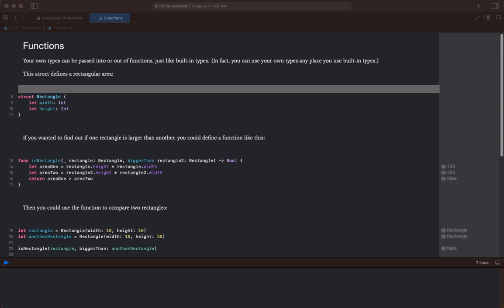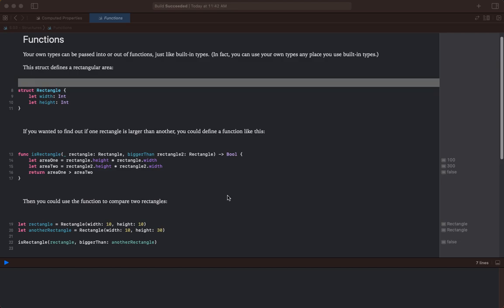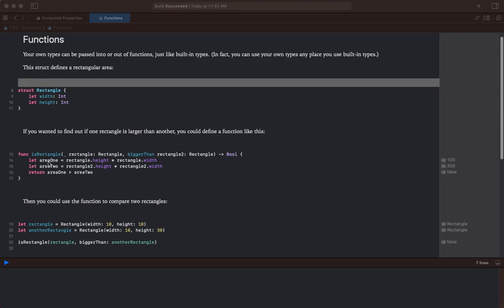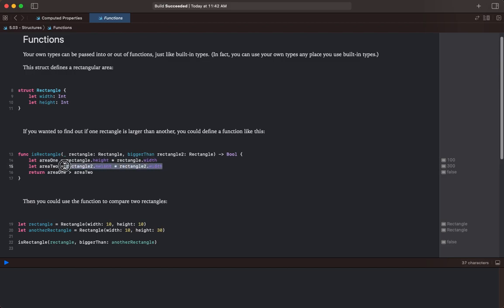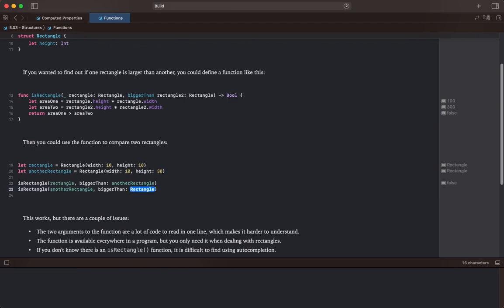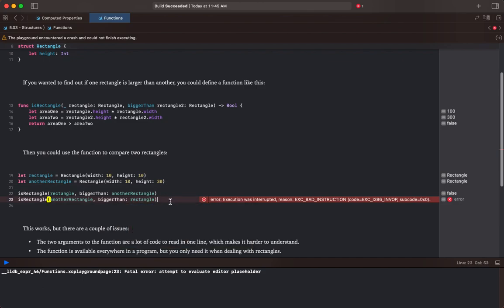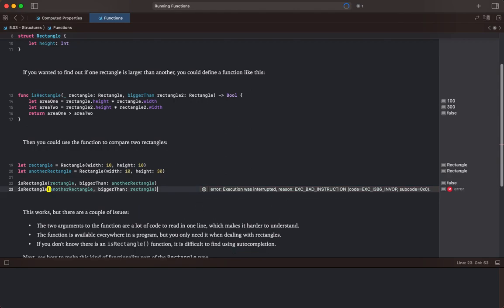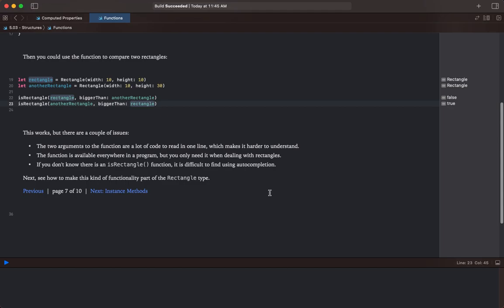AP CSP Swift - 5.03 - Structures - 7 of 10 - Functions